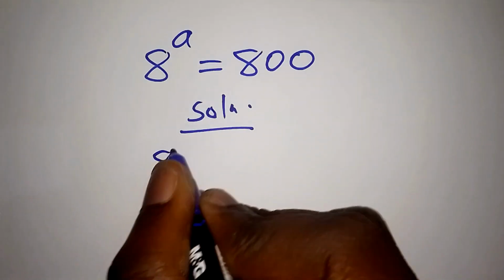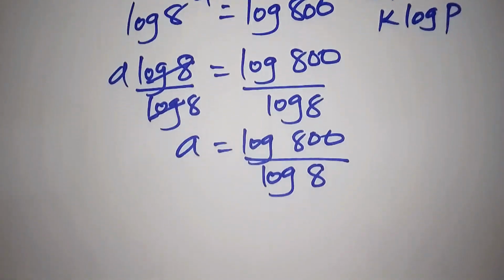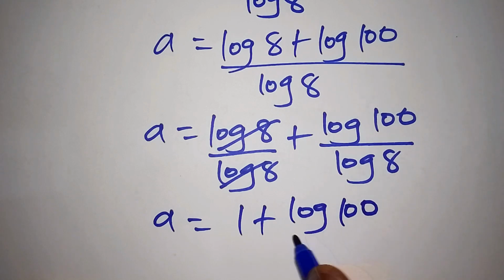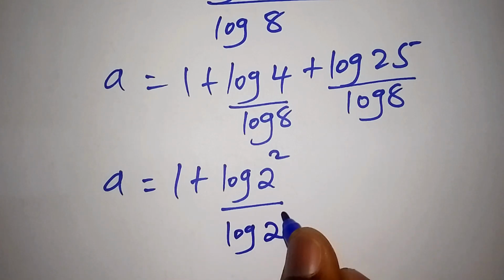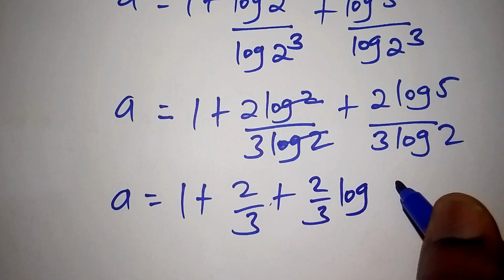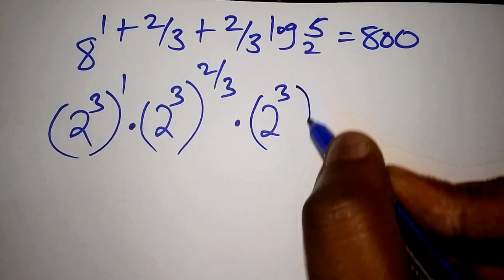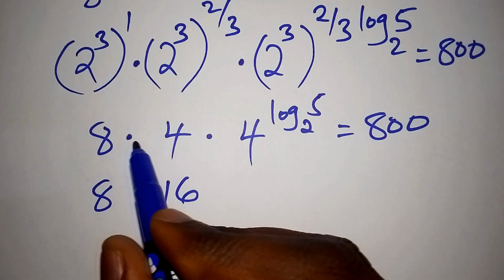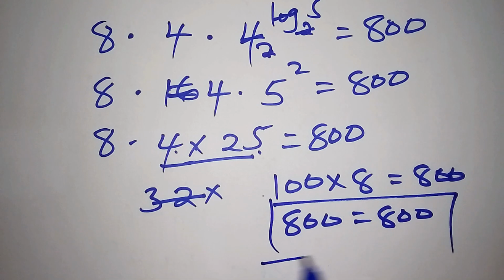Germany | Can You Solve this? | Math Olympiad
Learn how to solve exponential math problem step by step.